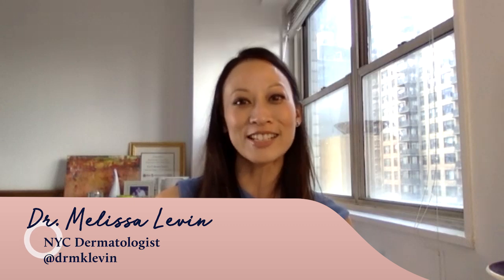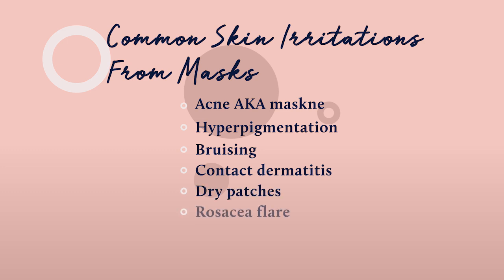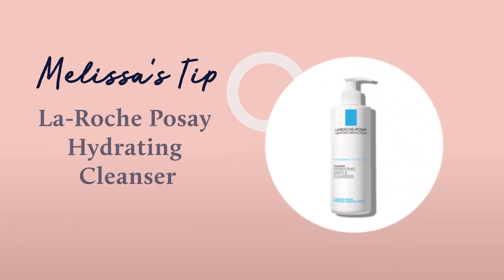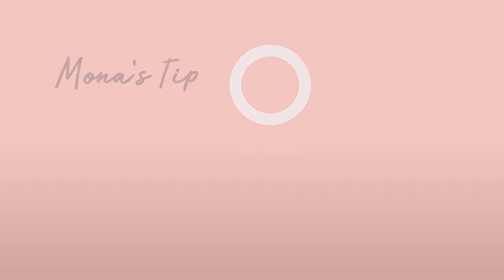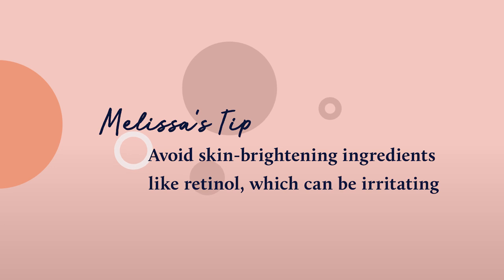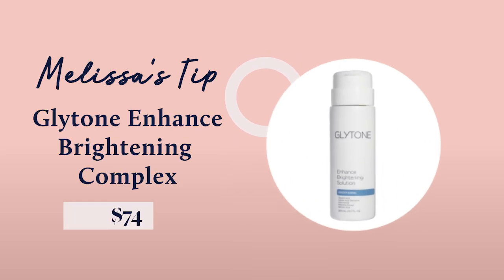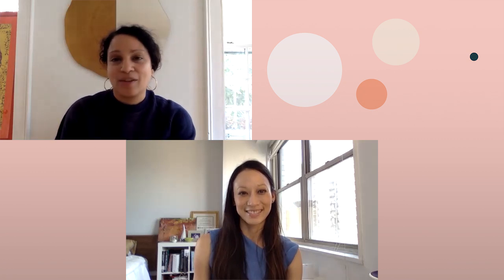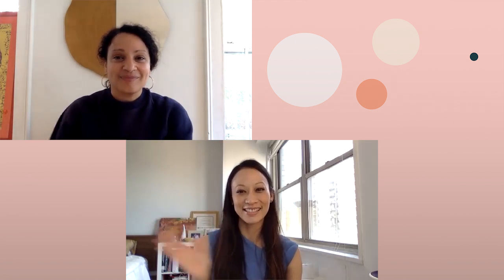Skincare Routine for Masks—From "Maskne" to Dry Patches | Dear Derm | Well+Good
Quarantine has got everyone wearing masks these days, and boy is that taking a toll on our skin! On this episode of Dear Derm, Dr. Mona Gohara and her guest, New York dermatologist, Dr. Melissa Levin are both here to unpack all of your biggest skincare concerns while wearing a mask and answer your questions about how to address them and more!